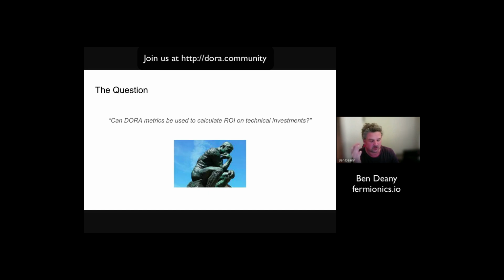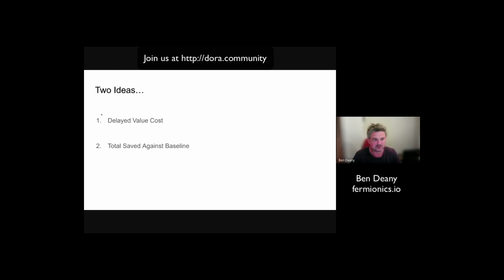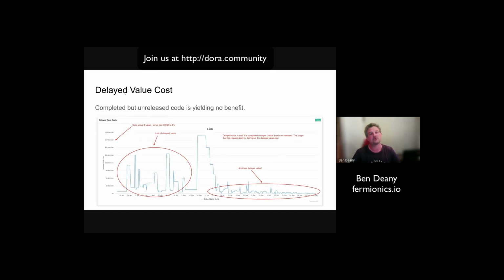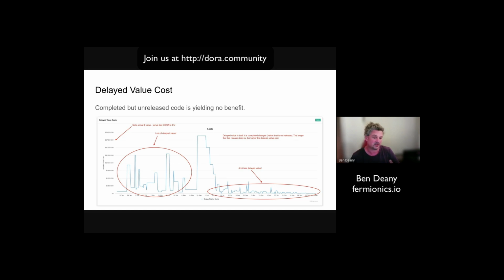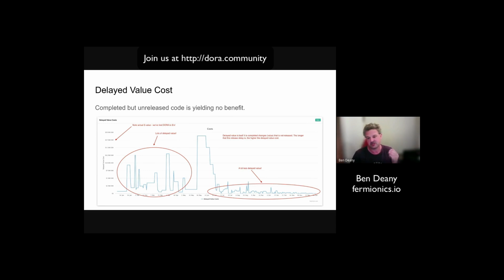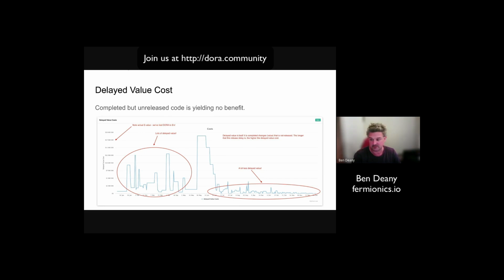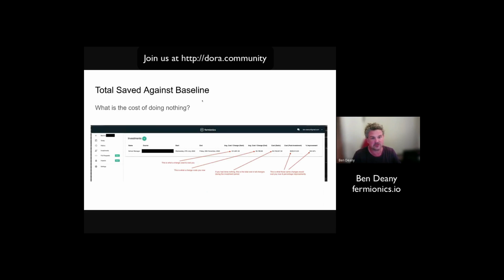DORA Community Discussion - ROI and DORA with Bean Deany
Bean Deany, CTO at fermionics joins the community for a discussion on DORA and measuring the return on investment (ROI).

Ben starts with this question:  "Can DORA metrics be used to calculate ROI on technical investments?"  He then shares some of his thinking in the space.

After Ben's presentation, we turned off the cameras and had an open discussion using the lean coffee format.

to be notified of upcoming opportunities to join similar discussions.

Do you have topics related to the research that you'd like to discuss?  Share them on the discussion group